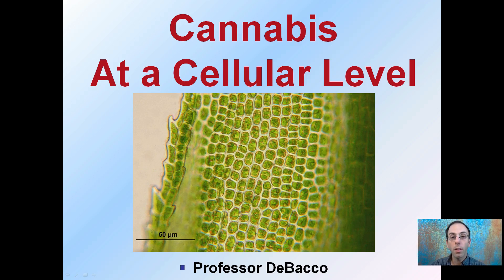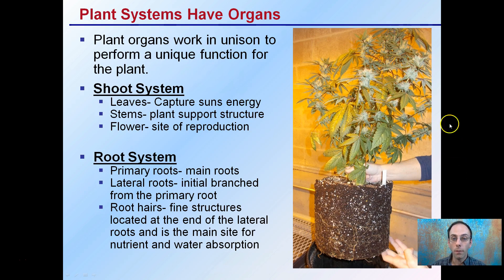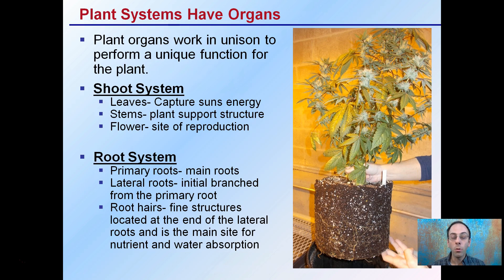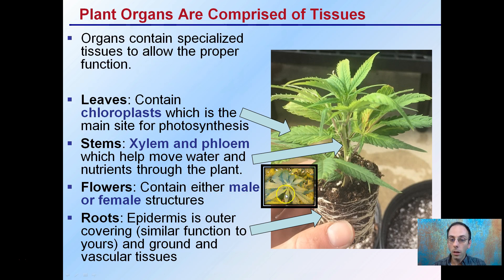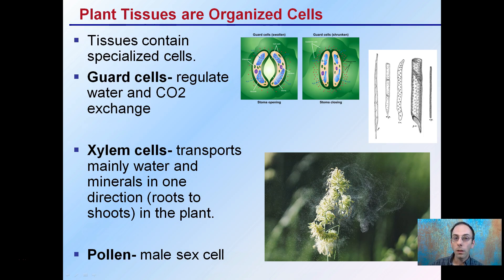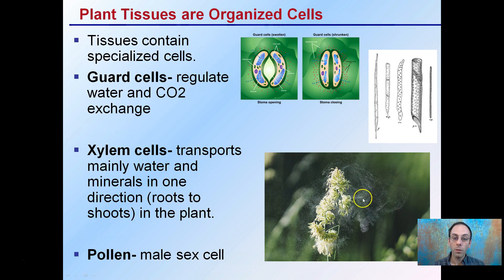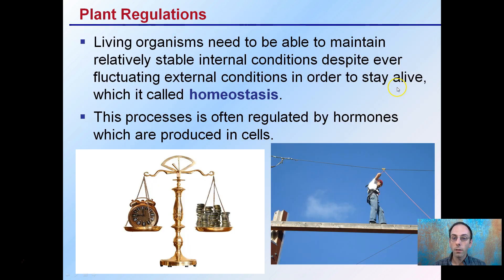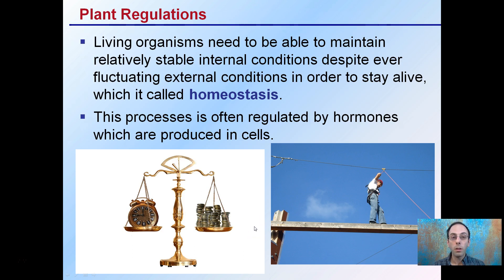Cannabis at the Cellular Level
Plants (the organism) have a collection of systems that work together to produce a functional plant.

Two main systems include the shoot system and the root system.

Leaves: Contain chloroplasts which is the main site for photosynthesis

Stems: Xylem and phloem which help move water and nutrients through the plant.

Flowers: Contain either male or female structures

Roots: Epidermis is outer covering (similar function to yours) and ground and vascular tissues.

Living organisms need to be able to maintain relatively stable internal conditions despite ever fluctuating external conditions in order to stay alive, which it called homeostasis.

*Full work cited for "Cannabis at the Cellular Level" can be viewed